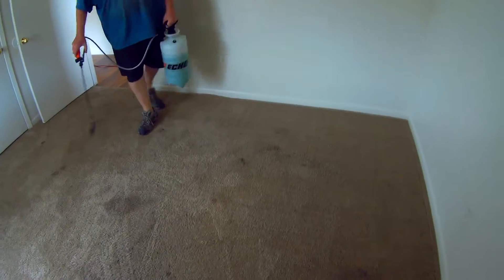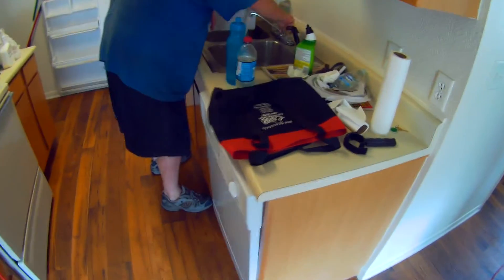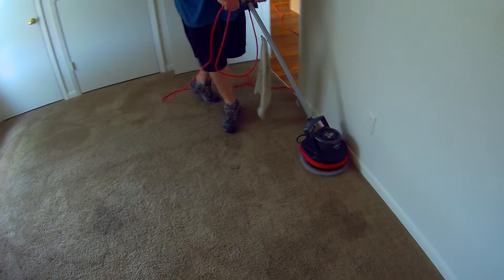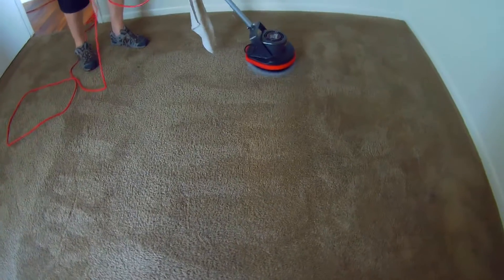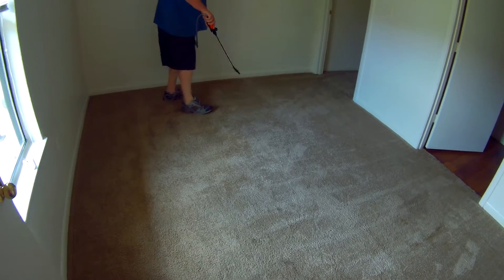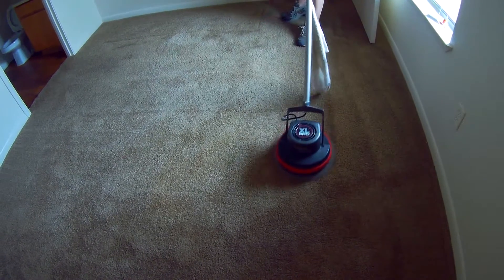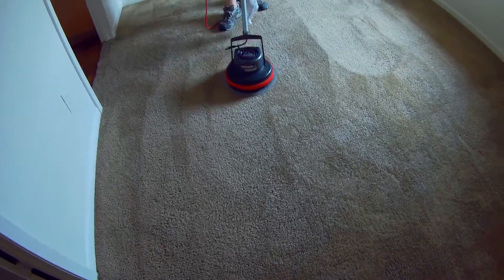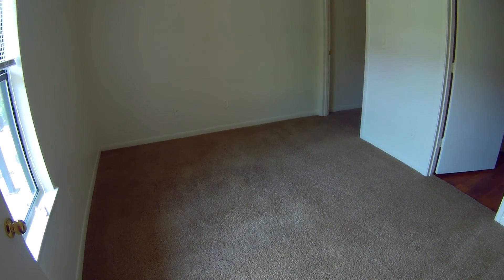Using The Oreck Orbiter For Low Moisture Carpet Cleaning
This video shows pre-spraying and cleaning with the Oreck Orbiter. When used as shown here, there is no need to soak your carpets to clean, and carpets can be dry in about an hour. Watch and see how bonnet cleaning with this method is super easy and effective. All you need is to pre-vacuum thoroughly, and put down a pre-spray with a pump up sprayer, and use the Oreck Orbiter to clean (see links below for more product info)...